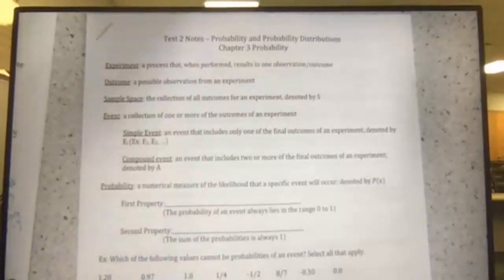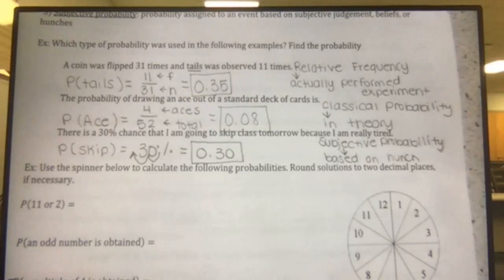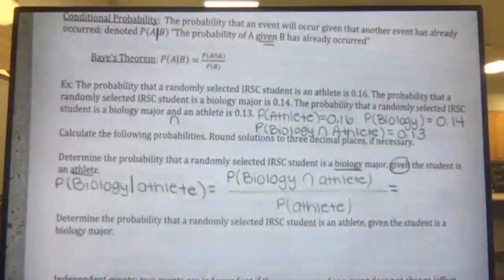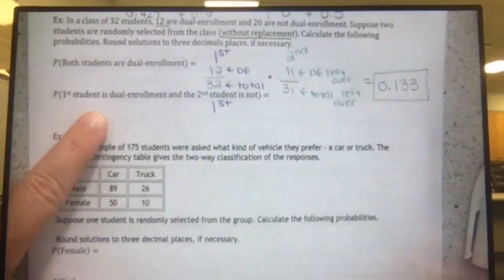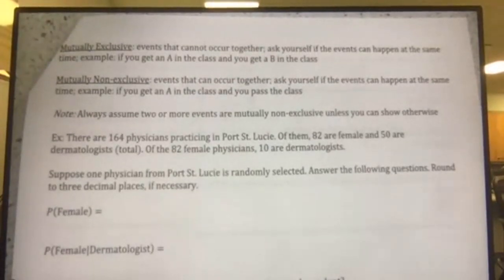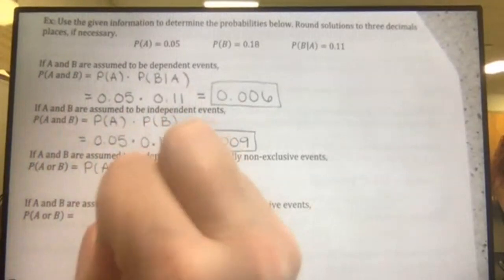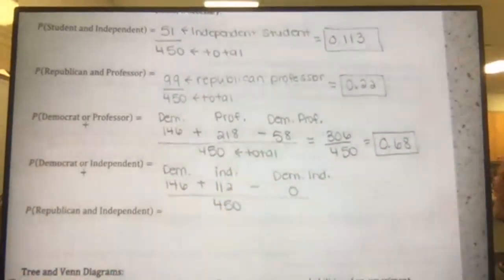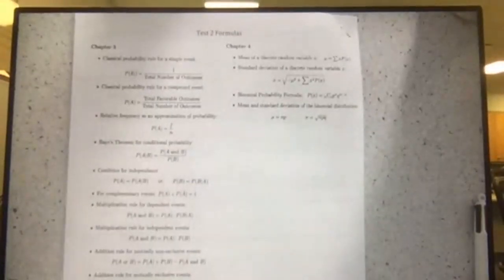Stats Ch 3 Notes